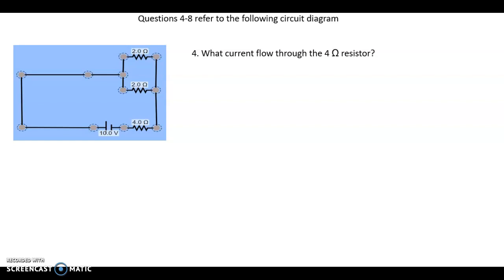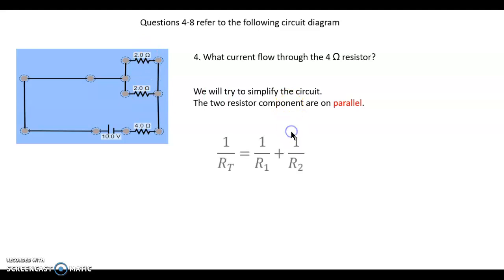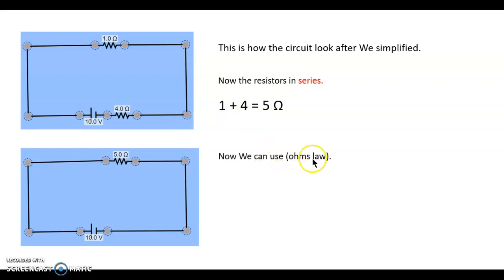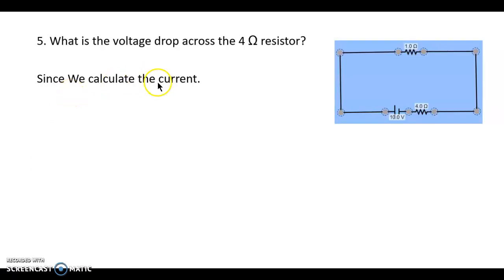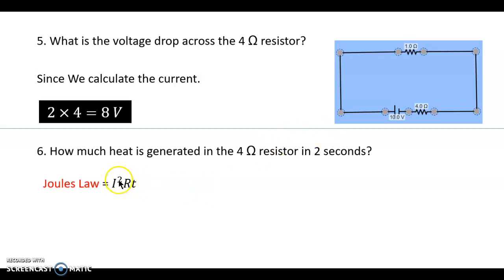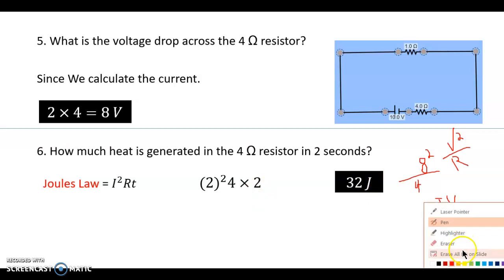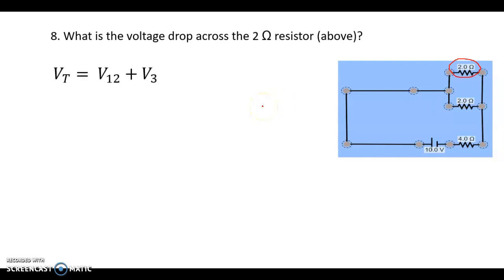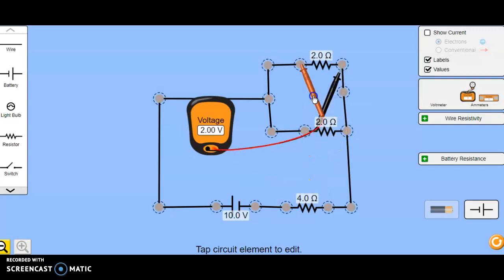11th & 12th grade Worksheet - Q4 - Q8